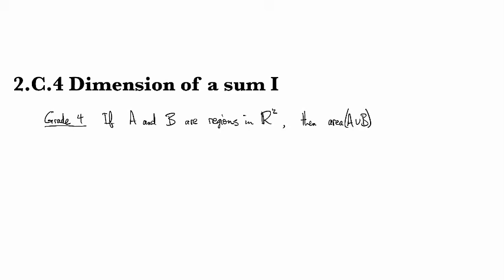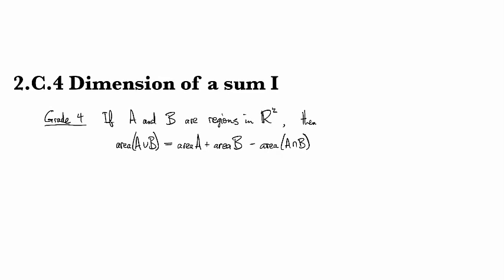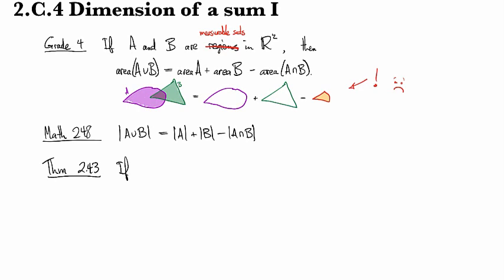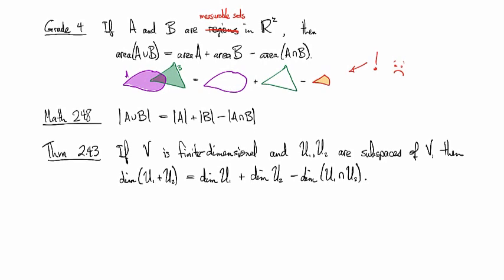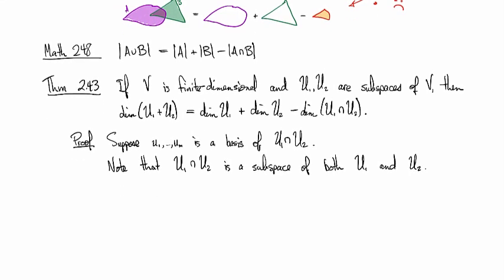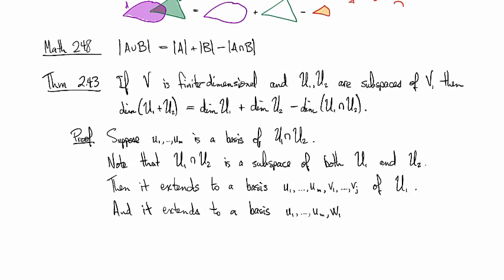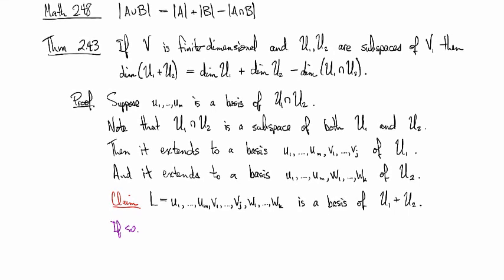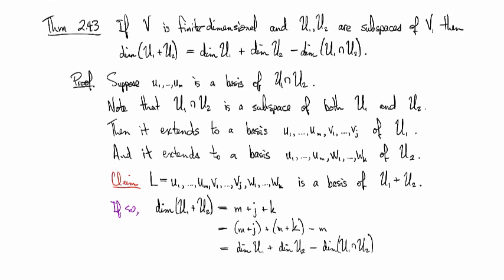2.C.4 Dimension of a sum I